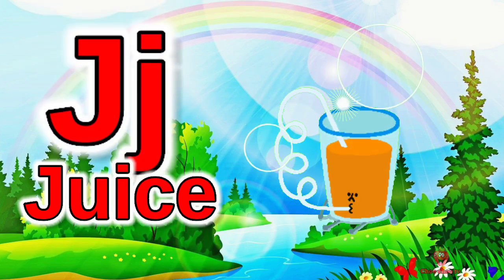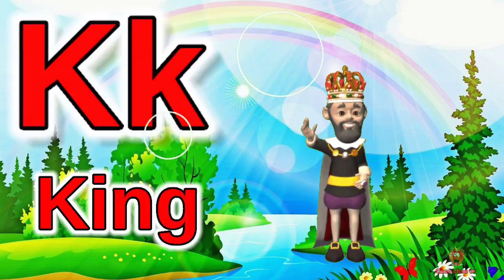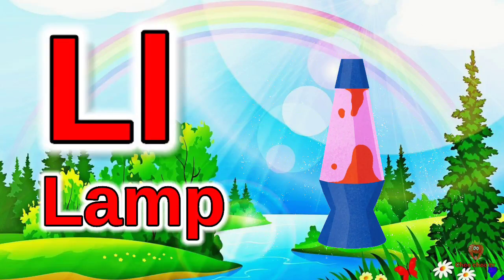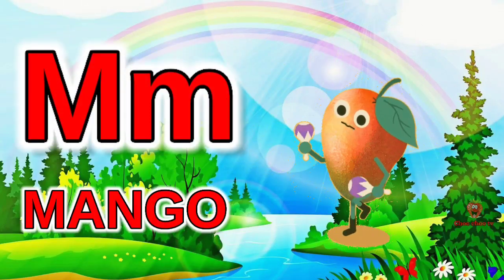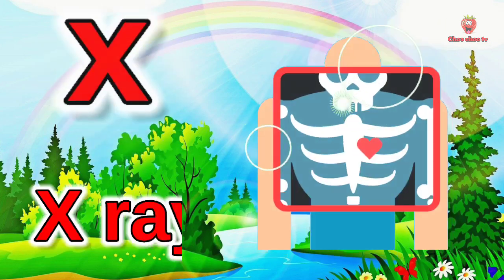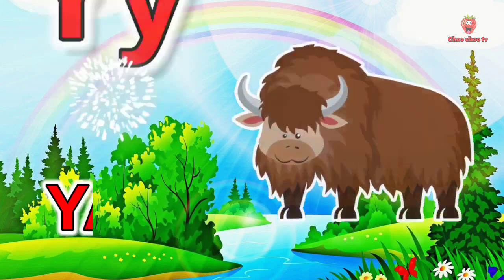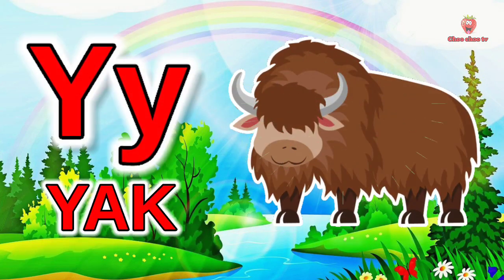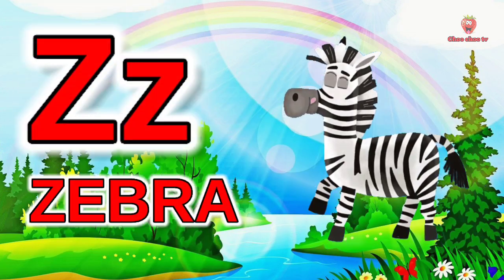A for apple B for banana , Phonics sound | abcd learning | alphabet learn | nursery kids